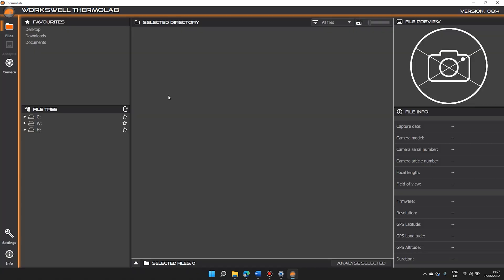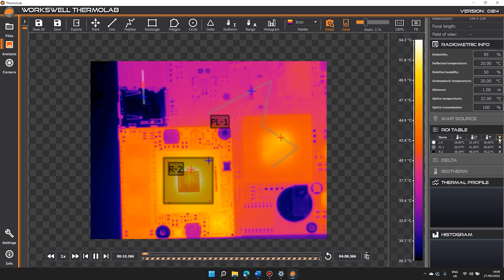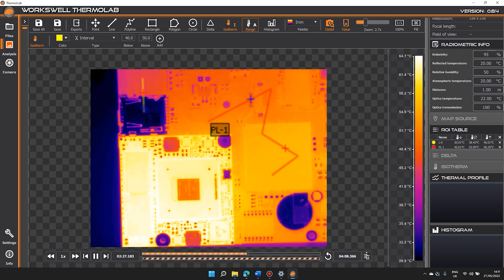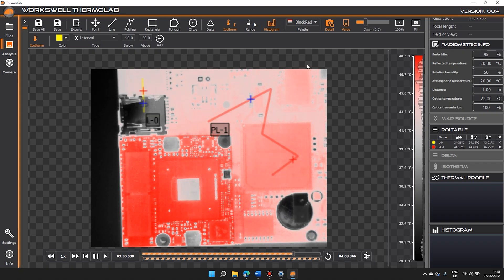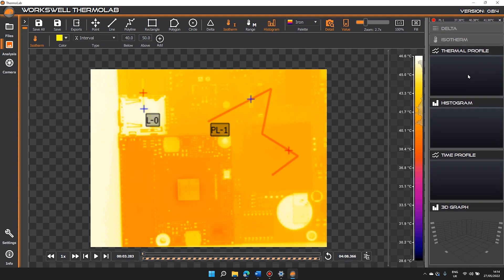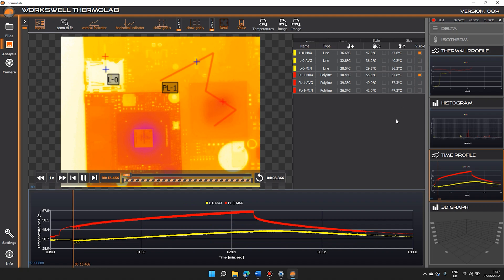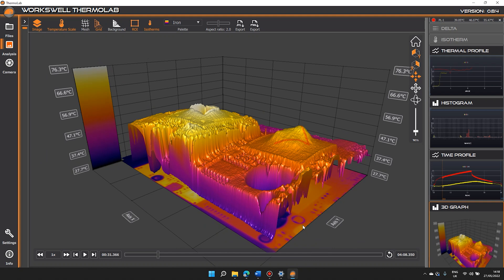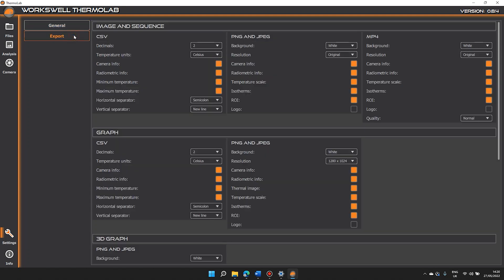How to use ThermoLab - Tutorial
Thermolab is a software for detailed analysis of thermograms, allowing the user to edit the data into different formats and create clear reports from the thermograms. All standard data analysis functions are available in the program (temperature at a point, minimum and maximum of the area, temperature profile, zoom, temperature scale change, color palette, emissivity, etc.) as well as extended functions such as GPS location of the image and the ability to display RGB digital images.

ThermoLab reads radiometric images and videos only from Workswell thermal cameras.